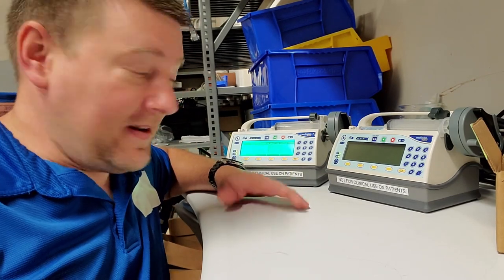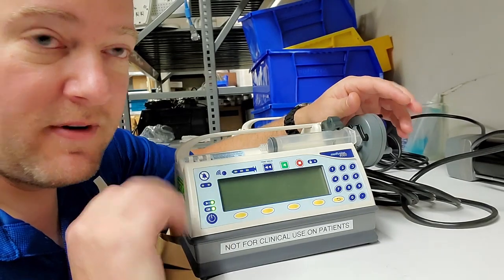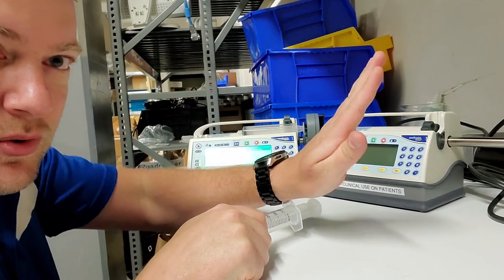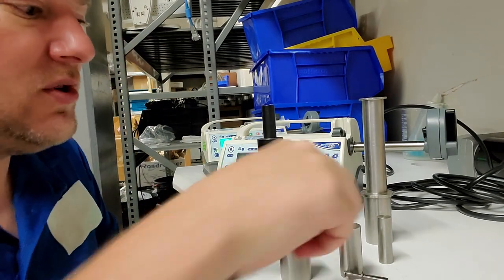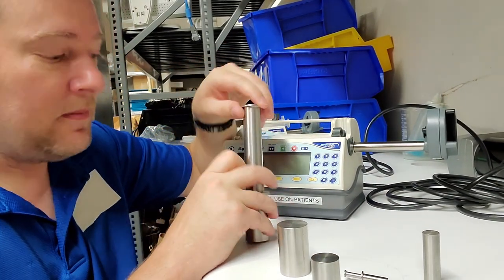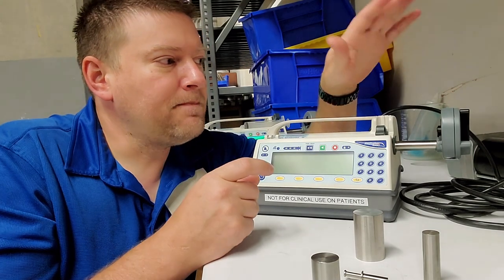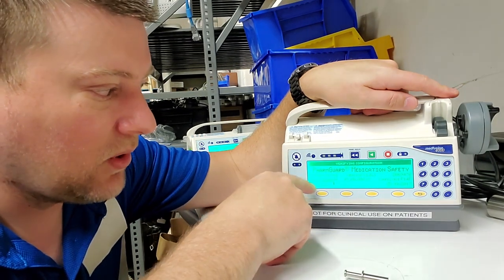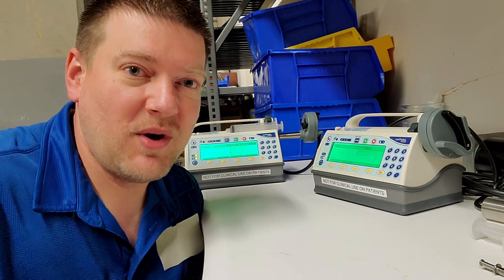Syringe Pumps (In a nutshell) with Medfusion 4000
Most syringe pumps have common features so let's go over the Medfusion 4000 syringe pump and it's features.